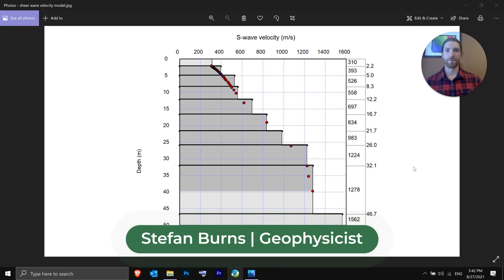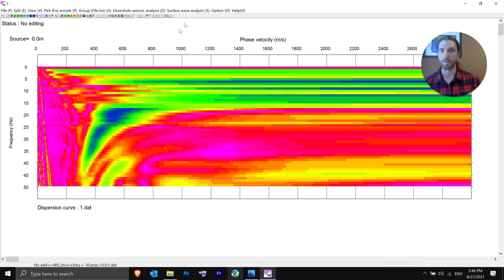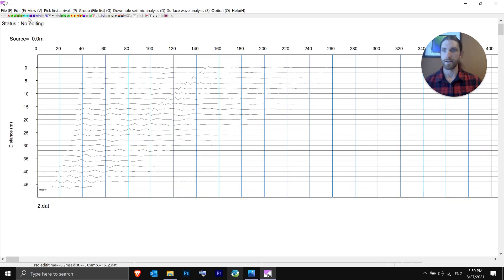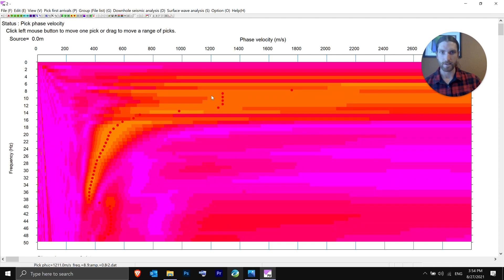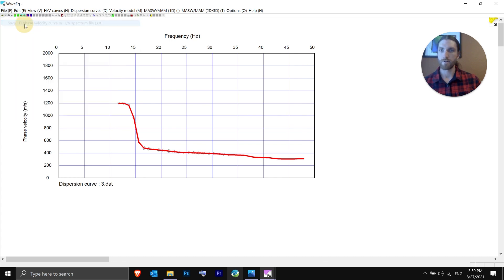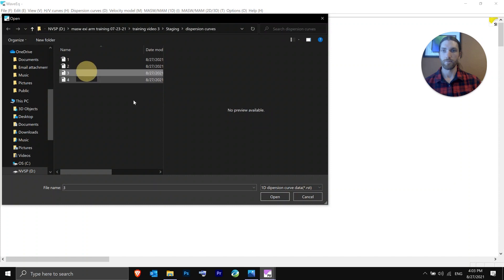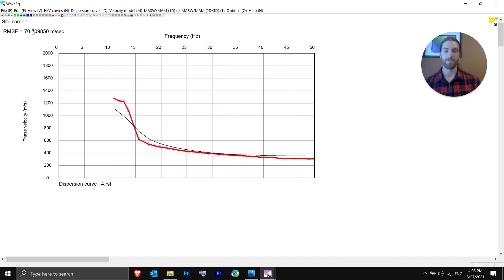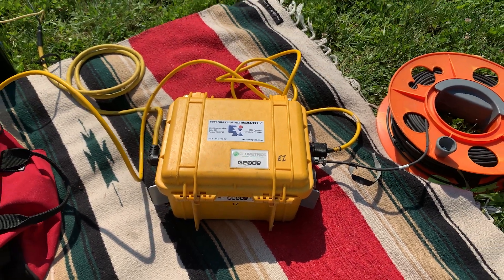1D MASW Data Processing using SeisImagerSW | 03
Seismic surface waves can be used to make geologic observations of the subsurface from the top meter down to kilometers below ground. A common application of surface waves is to use them to create shear wave velocity models for the top 30 meters of the subsurface (VS30) which is used in foundation and structural engineering. The 1D active MASW method is a popular an accurate method for generating VS30 models.

The third video of our three part 1D active MASW covers data processing using SeisImager/SW software.